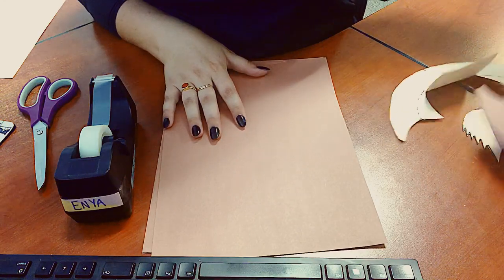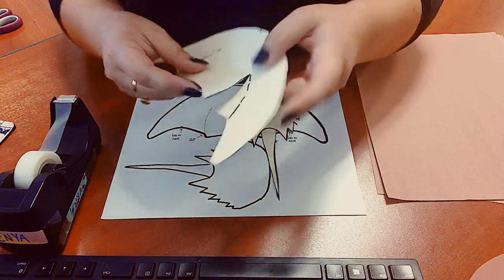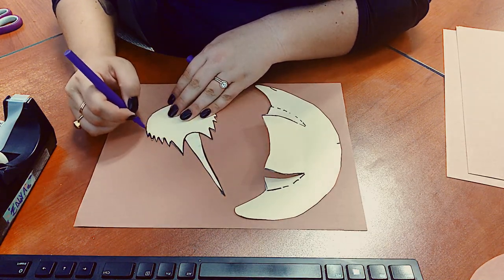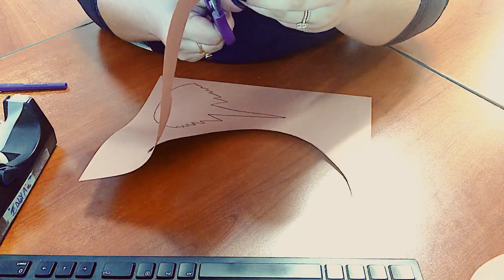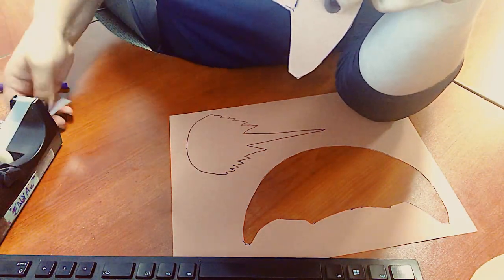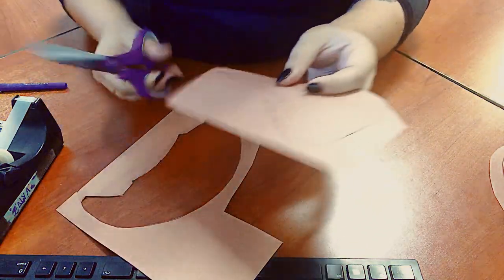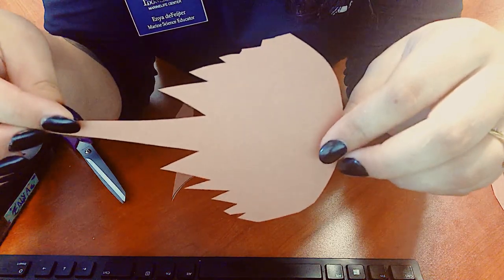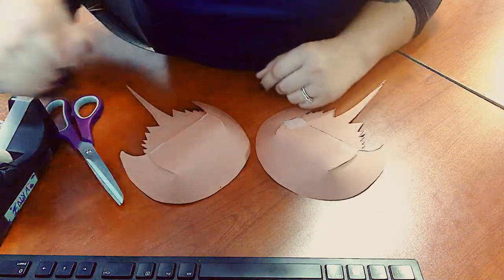Horseshoe Crab Craft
How to make a horseshoe crab craft with do at home instructions.